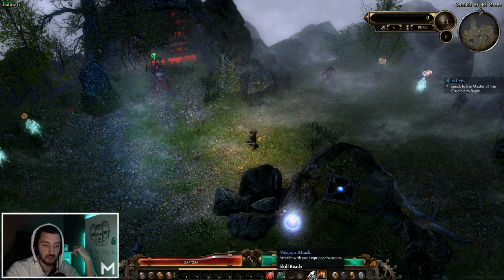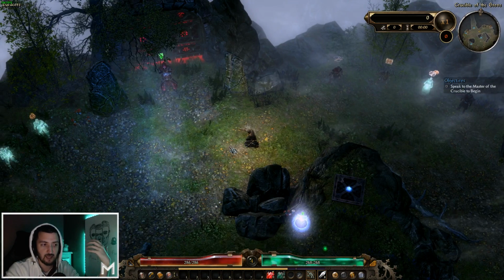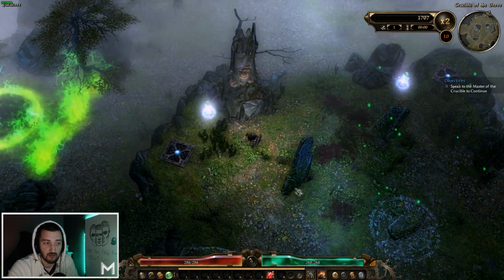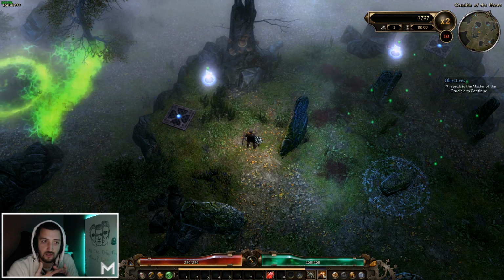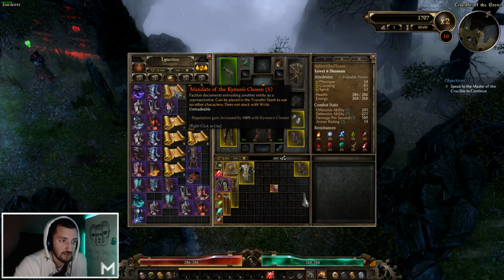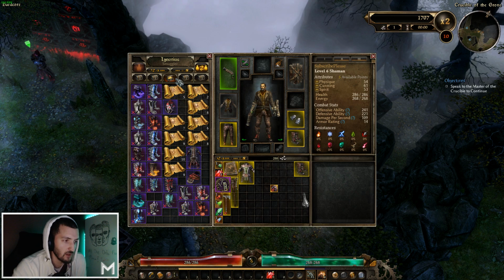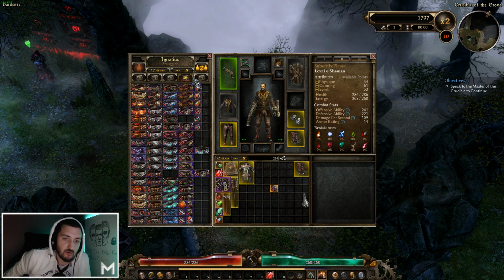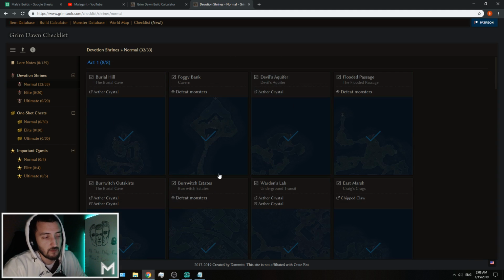Grim Dawn - Better Leveling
Check out my Grim Dawn store, your purchase directly supports me Hey guys, this one is about some pointers that I could think of when it comes to making your levelling process `better` in Grim Dawn, hope you like it!

Grim Dawn - Better Leveling Tips Pointers Guide
Easier Time Leveling In Grim Dawn Forgotten Gods Ashes of Malmouth